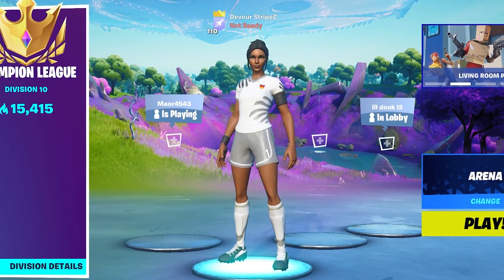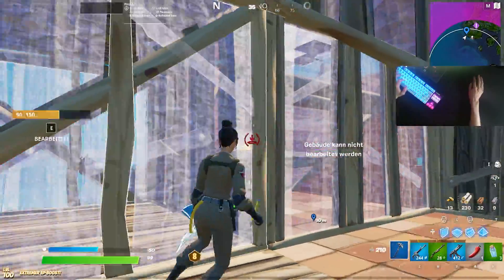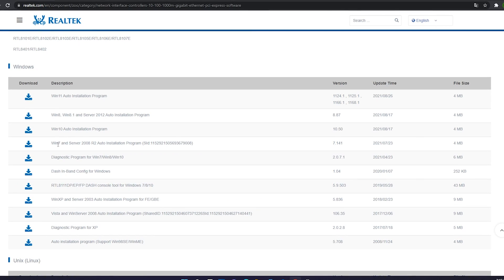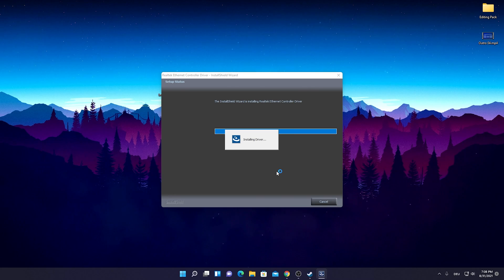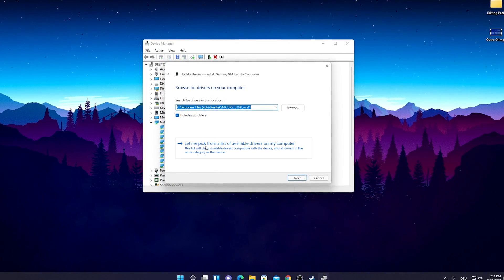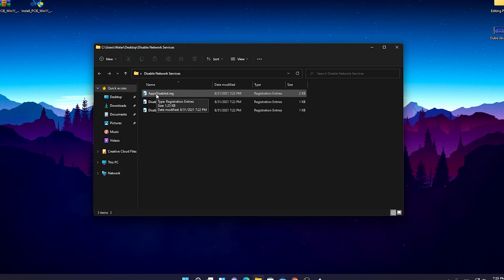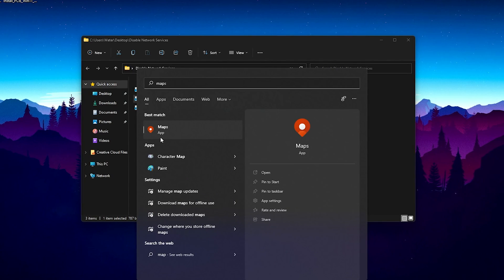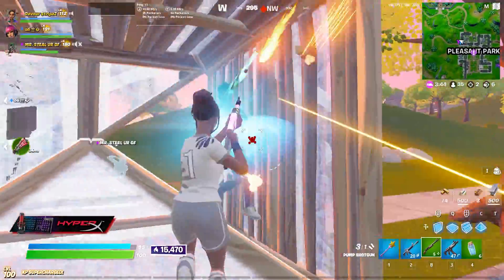How To Lower Ping Fortnite Season 7! 📶 (Network Optimization Guide For 0 Ping)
In Todays Network Optimization Guide, Im showing you How To Lower Ping Fortnite Season 7 to get 0 Ping and get Less Delay while playing. I will show you exactly what you should Tweak in Windows 10 to get better ping in fortnite and Improve your Network Speed. 0 Ping is the Most important factor when it comes down to a Competitive Setup, to have the biggest Competitive Advantage in Fortnite. I will also show you some Extra Tips and Tricks to decrease your Ping and How To Get 0 Ping Fortnite Season 7. If you were experiencing any Lag or High Ping this Guide will also help you to fix your Ping in Fortnite. I will also show you how to fix your Ping and Packet Loss in Windows 10 with a few Network Conneciton Tweaks. After applying all the Steps correctly you should be able to take Walls of Low Ping Players on Fortnite.

► Title: How To Lower Ping Fortnite Season 7! 📶  (Network Optimization Guide For 0 Ping)